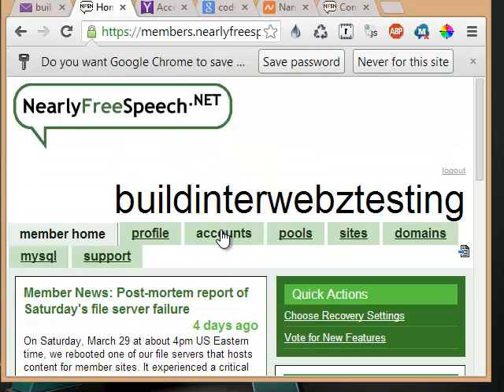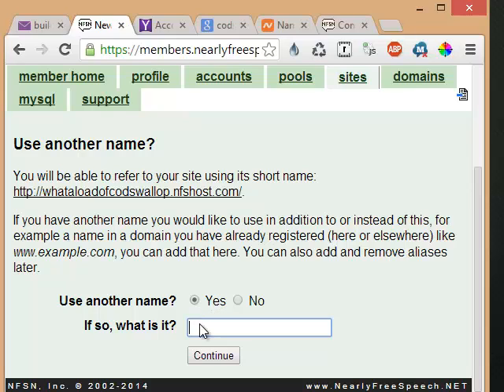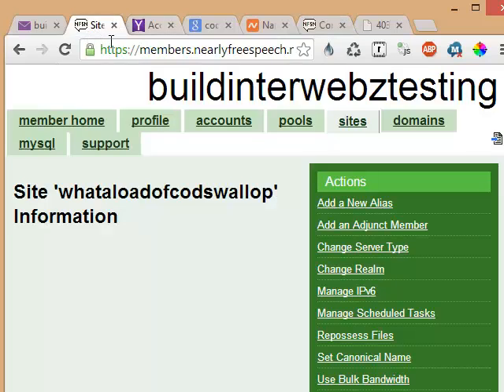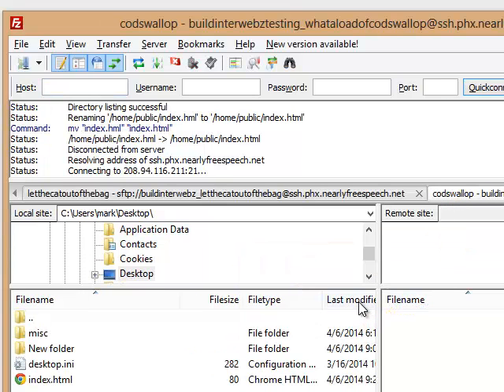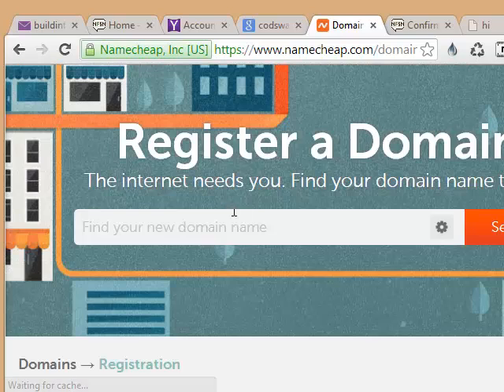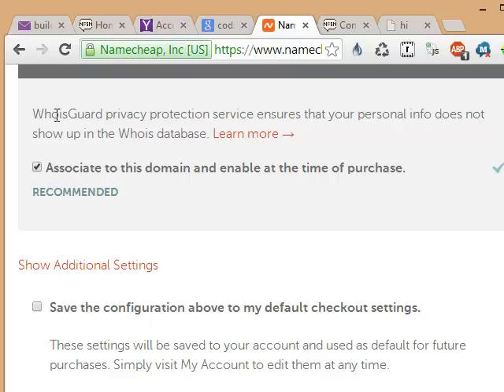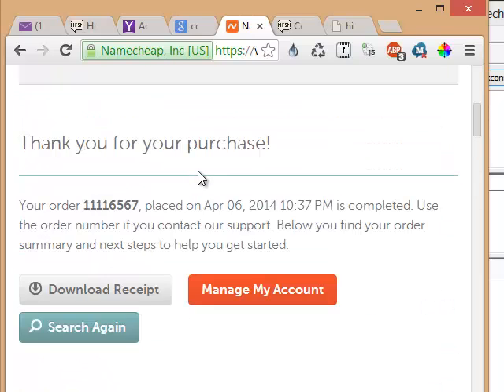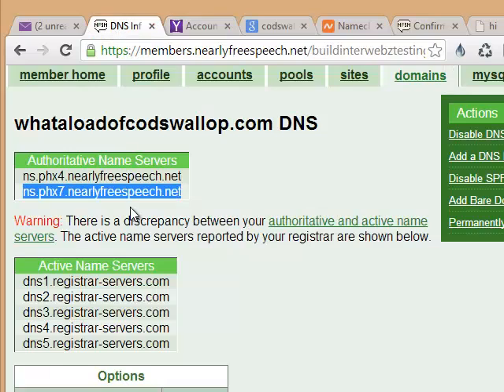Build Interwebz Lesson #9 - Hosting, Domain Names & Uploading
In this lesson I show how to register with a webhost (nearlyfreespeech.net), register a domain name (at namecheap.com) & upload files with an FTP client like Filezilla

Sorry the audio's bad in this vid.  I'd redo it with my new mic, but it was an expensive vid to make & it took me two takes. :)  Maybe someday I'll redo it, we'll see.